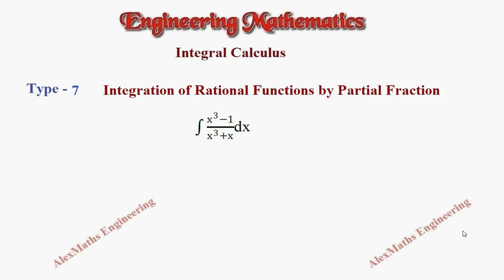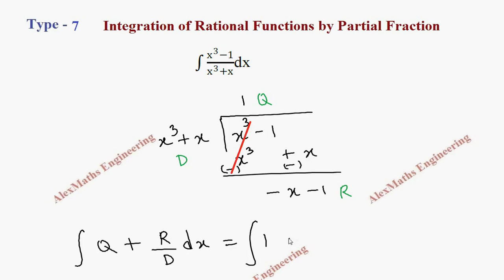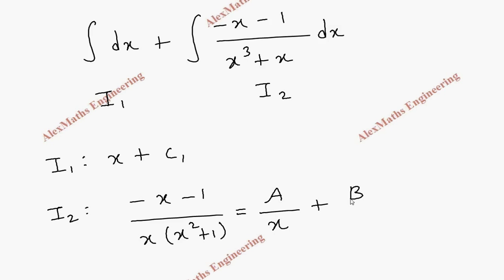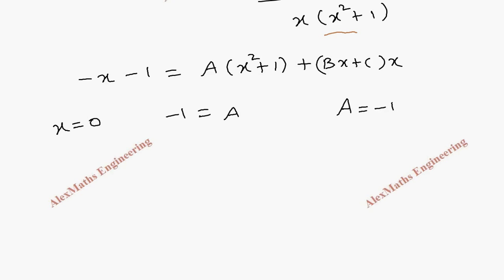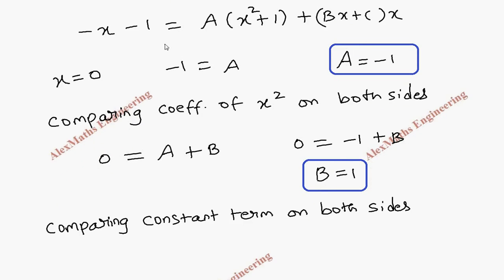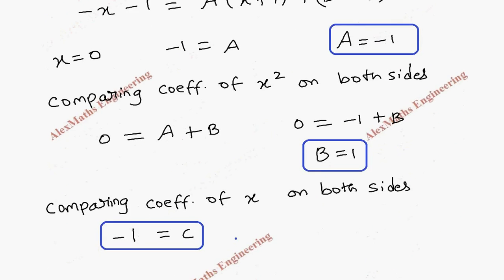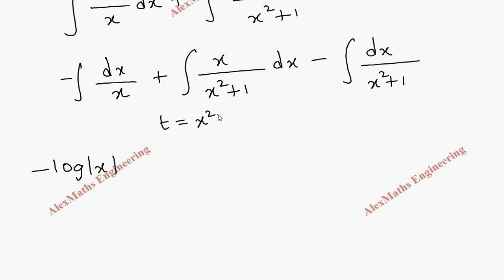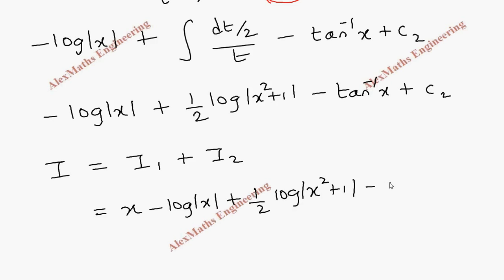Integration of Rational Function by Partial Fraction Type 7 Part 18 Engineering Mathematics